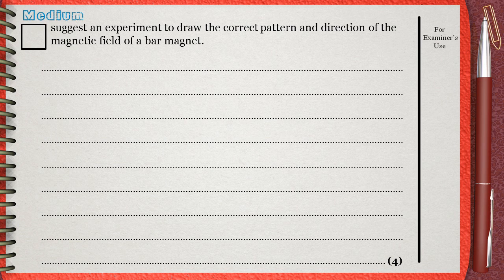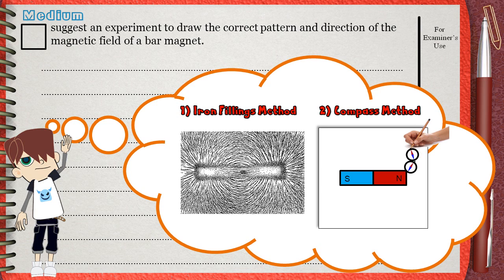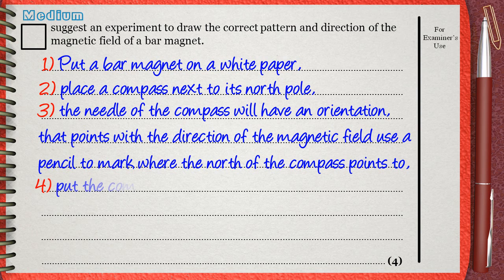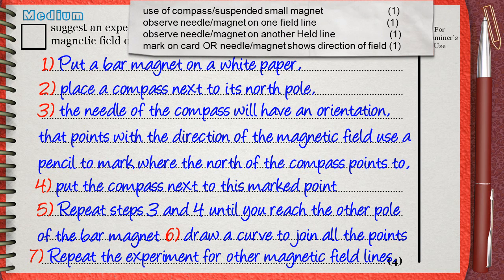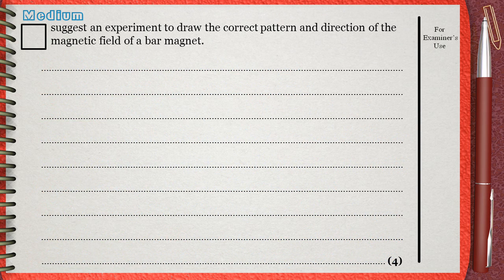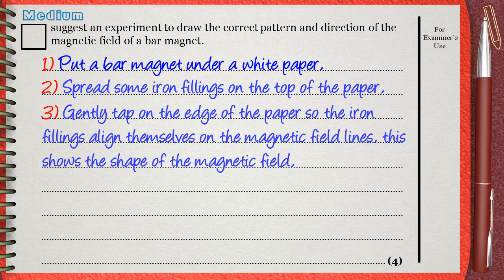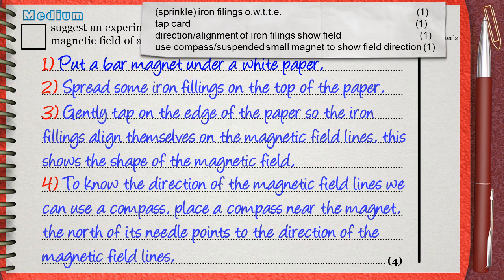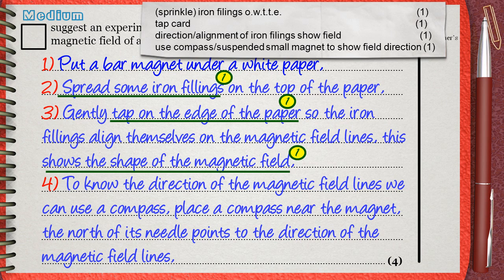Q4 L1 Magnetism Ch3 Electricity (plotting magnetic fields) IGCSE past papers